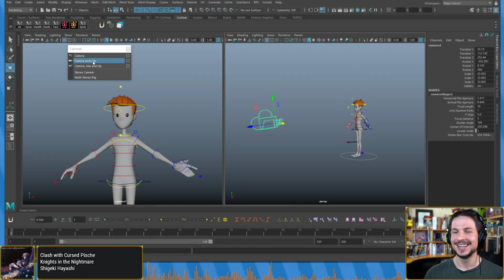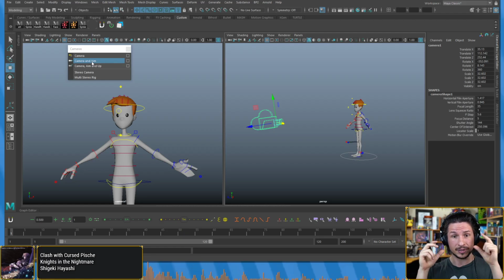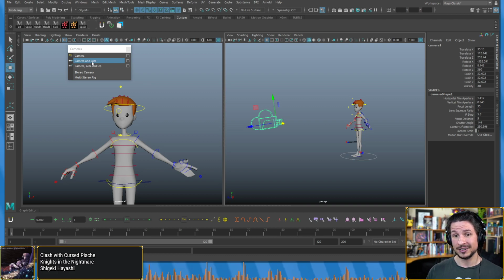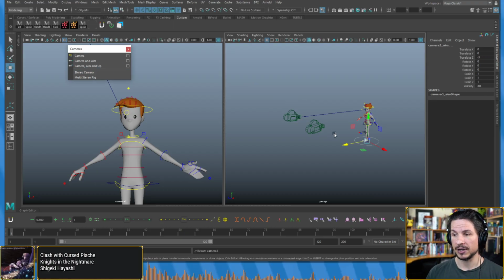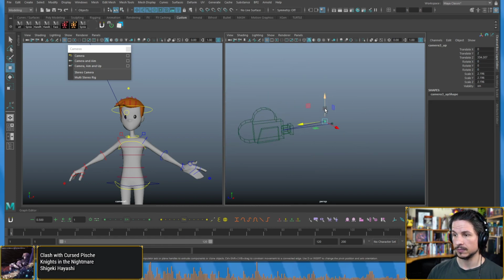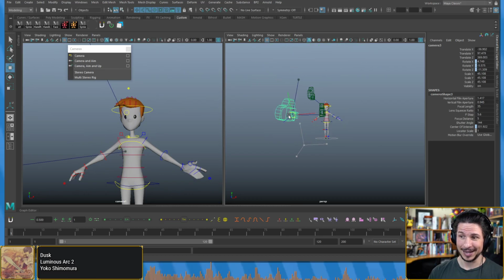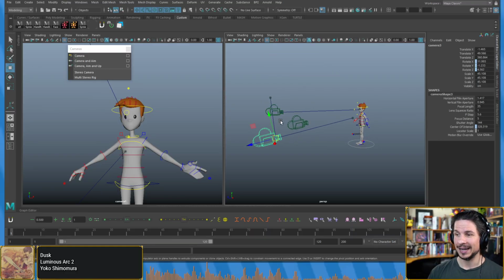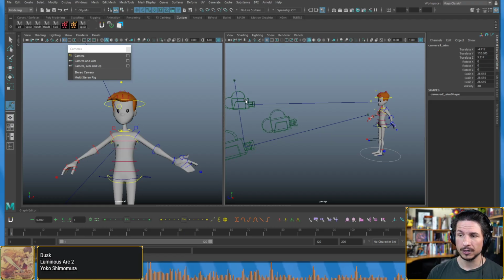Maya Camera Types